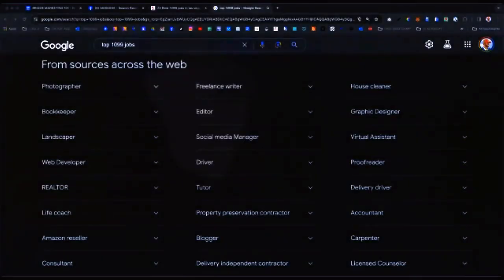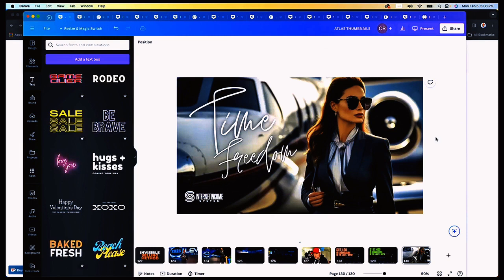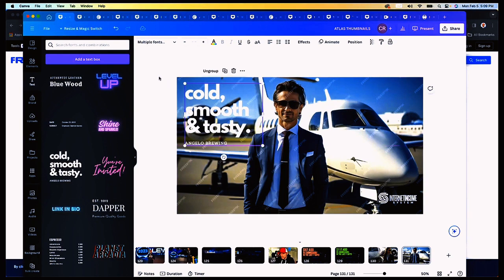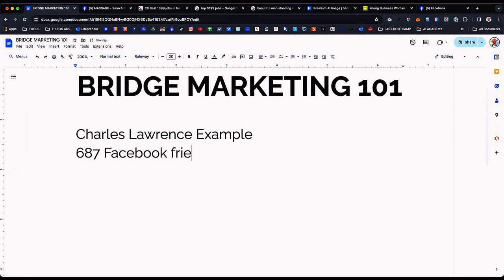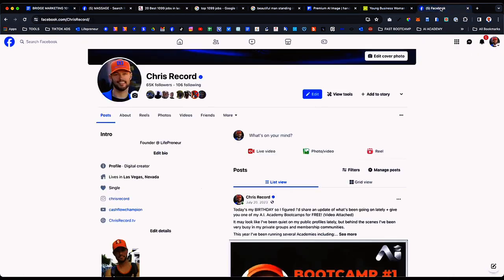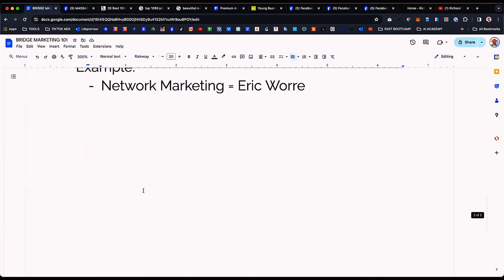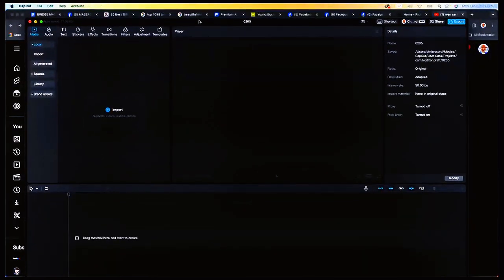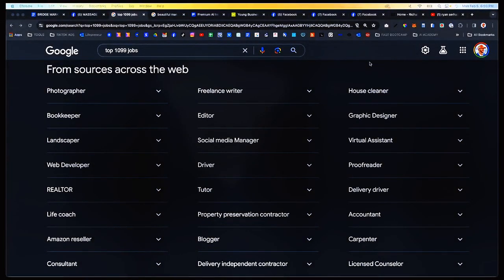Want to Sell More Stuff? Try This Easy Marketing Hack!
Chris Record explains the basics of **bridge marketing** and its importance in online sales. He provides practical **business tips** with real-world examples to demonstrate effective **sales techniques**. This video offers a comprehensive guide to **marketing strategies** and how to apply them effectively.